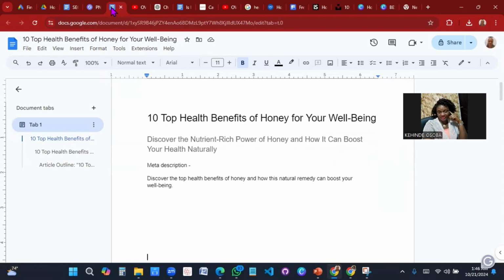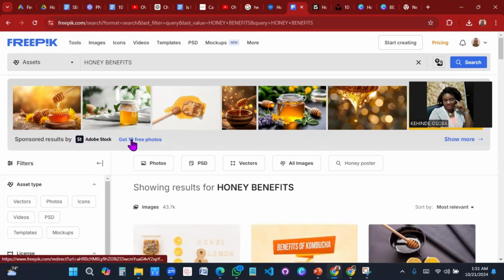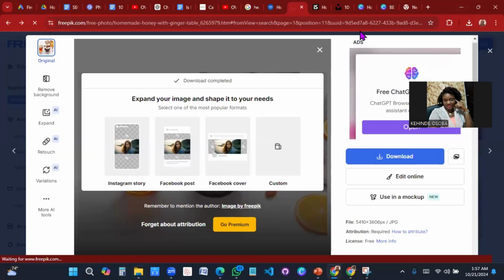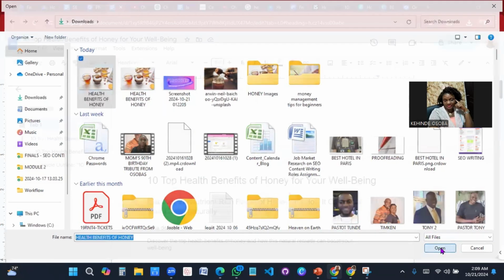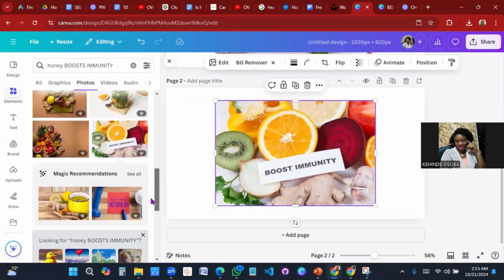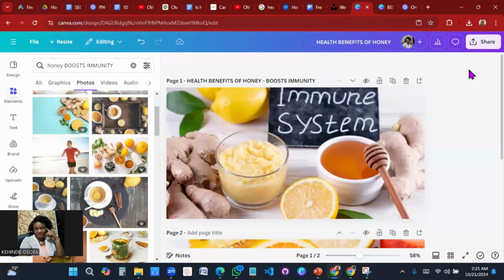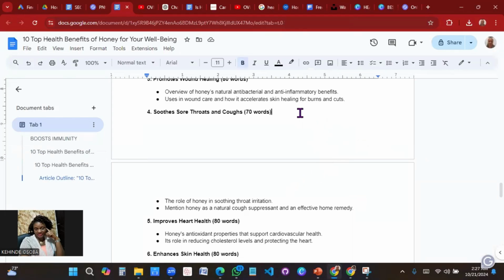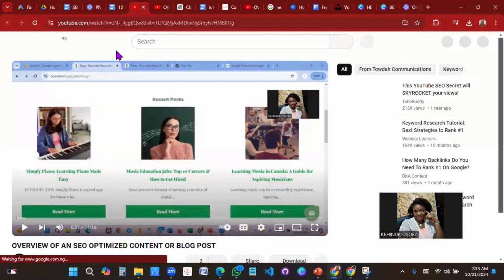USING IMAGES IN OUR SEO BLOG POSTS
Discover how to effectively use images in your SEO blog posts to improve user engagement and search engine rankings. In this video, I explain the best practices for optimizing images, using alt text, and enhancing your blog's overall SEO performance. Perfect for bloggers and content creators looking to maximize the impact of visuals in their content.